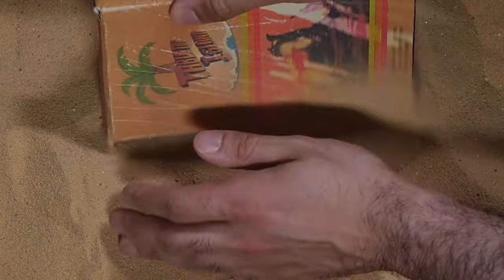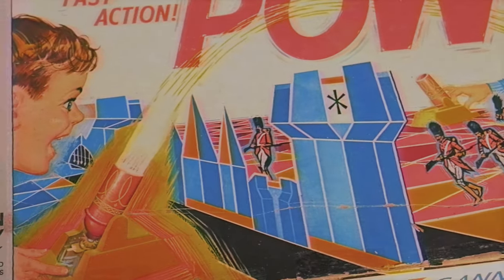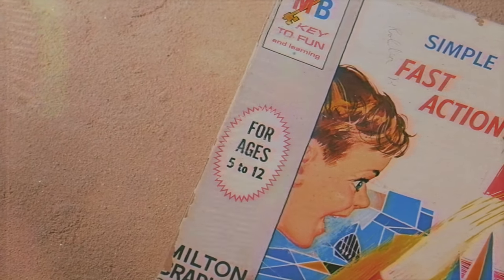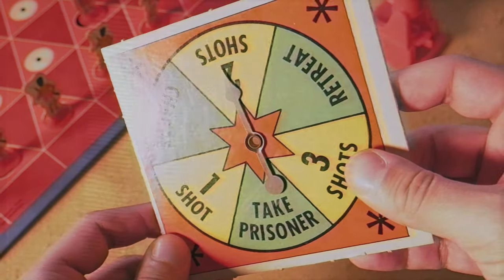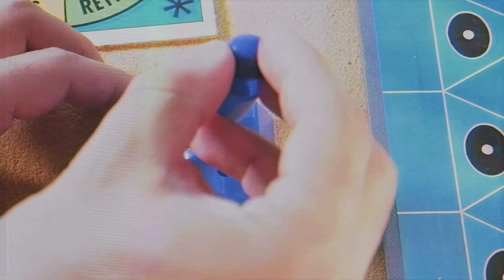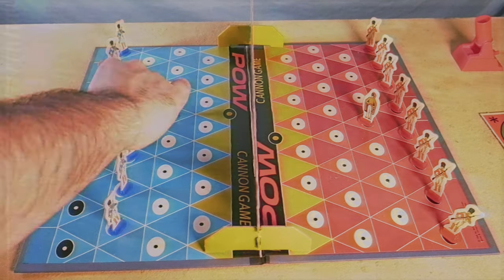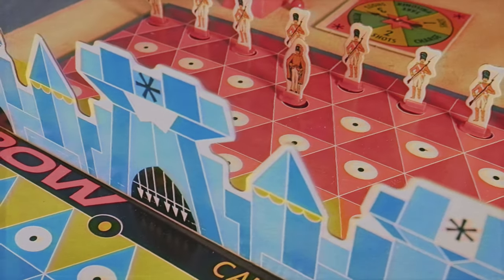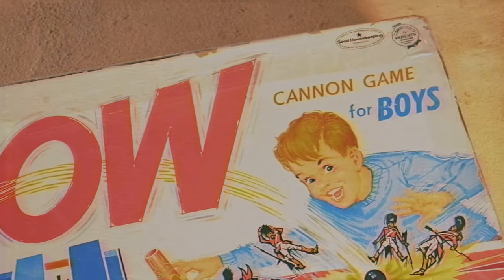POW! The Cannon Game (1964) Vintage Board Game Review/Commercial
Today I'm reviewing the Vintage Board Game "POW! The Cannon Game (1964)" by Milton Bradley... A game where you Destroy Armies and Fire Cannons?!

Mondays:  Not-So-Regular Regular Board Game Reviews
Wednesdays: Weekly Updates/Talks
Fridays: Vintage Board Game Reviews

Twitter.com/Tabletop_Island